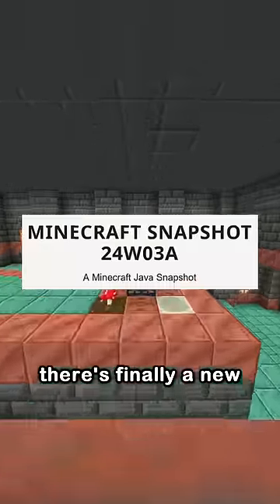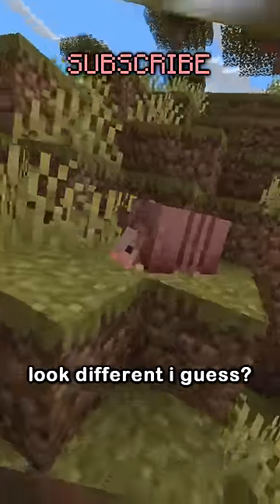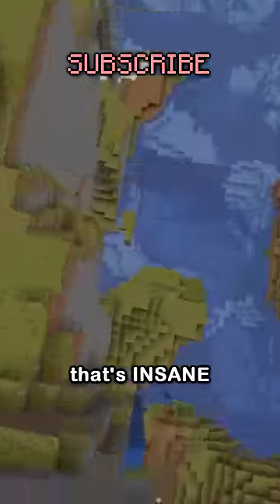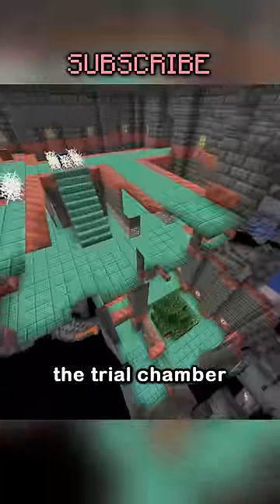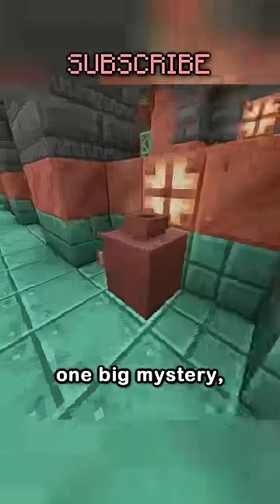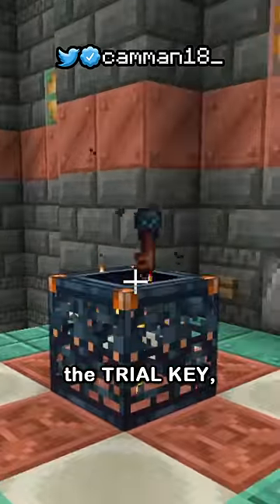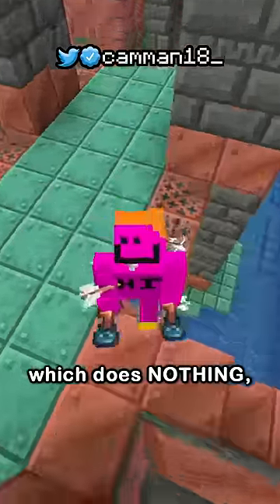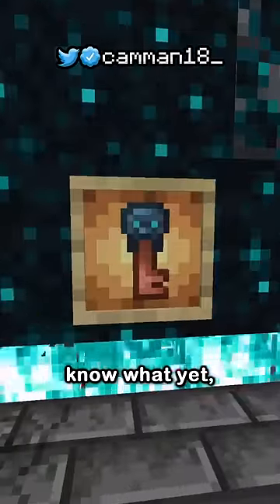the secret key...